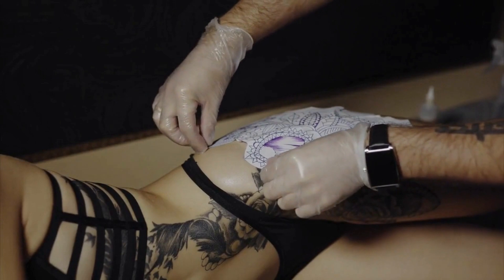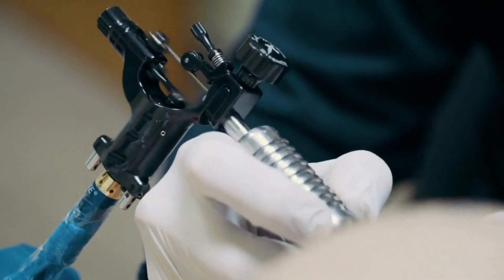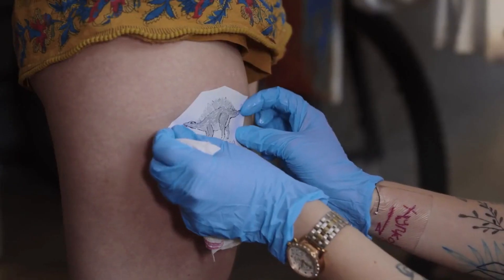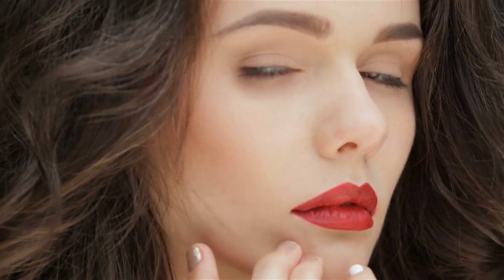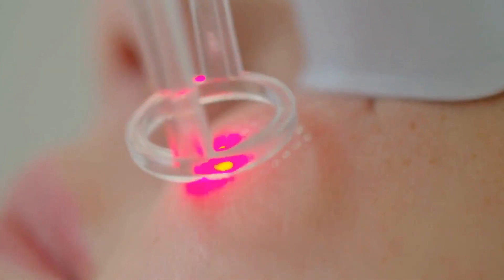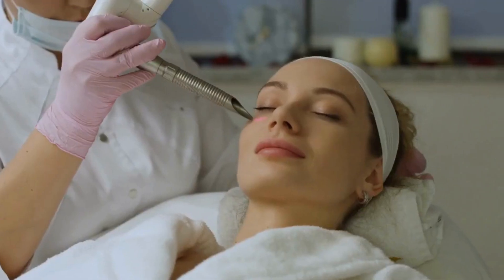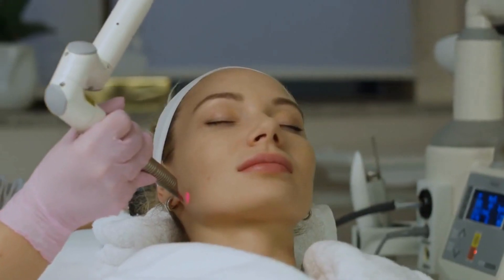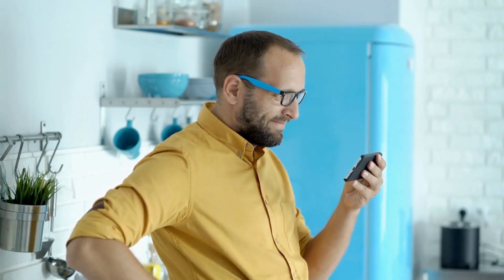The Science of Tattooing: How Ink is Inserted into the Skin and How Tattoos Age over Time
Welcome to our latest video where we take a closer look at the science of tattooing. In this video, we'll explore the fascinating world of tattooing, including the way ink is inserted into the skin and how tattoos age over time.

Tattoos are a popular form of body art that have been around for thousands of years. In this video, we'll explore the science behind tattoos, including the process of how ink is inserted into the skin, as well as the ways tattoos change and age over time.

We'll begin by examining the different types of tattoo ink and how they are made. We'll then delve into the process of how ink is inserted into the skin and how it interacts with the body's immune system. We'll also discuss how tattoos change over time, including the effects of aging, sun exposure, and weight gain/loss.

We'll then take a look at some of the common myths and misconceptions surrounding tattoos, including the idea that they are permanent and cannot be removed. We'll also touch on the topic of tattoo removal and discuss some of the methods currently available.

Finally, we'll wrap up by discussing some tips and tricks for caring for your tattoos, including how to prevent infection, protect your skin from sun damage, and keep your tattoos looking vibrant and beautiful for years to come.

And if you have any questions or comments about the science of tattooing, be sure to leave them in the comments section below.

Additional Tags and Keywords: tattoo science, tattoo aging, tattoo care, tattoo removal, ink insertion, immune system, tattoo myths, tattoo misconceptions, tattoo infection, sun damage, body art, permanent tattoos